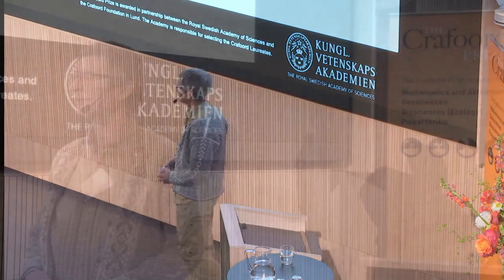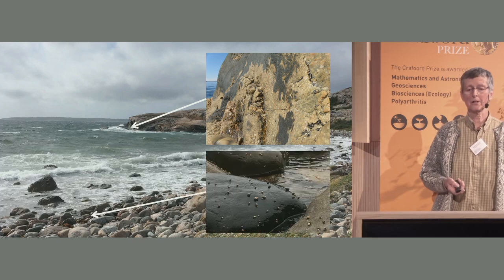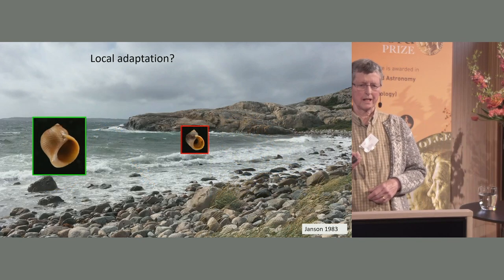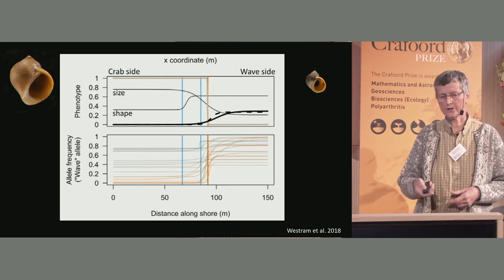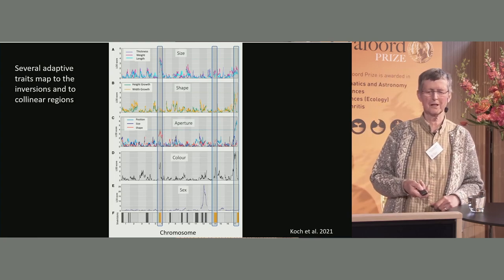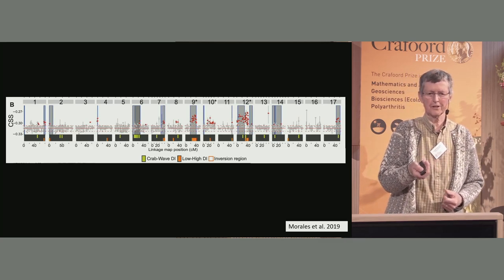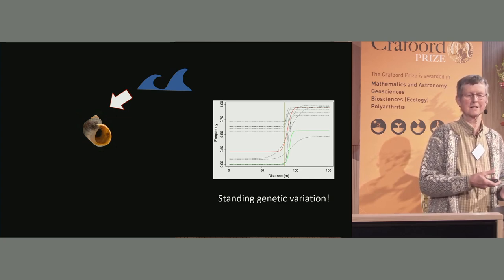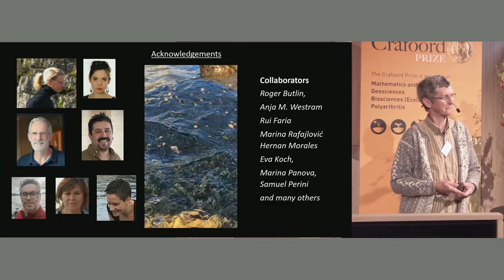Parallel speciation and the role of chromosomal rearrangements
Kerstin Johannesson, University of Gothenburg, Sweden. From: The Crafoord Prize Symposium in Biosciences: How do species originate? 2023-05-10.

The symposium was organised in conjunction with the award of the Crafoord Prize in Biosciences. The Royal Swedish Academy of Sciences awarded the 2023 Crafoord Prize in Biosciences to Dolph Schluter, University of British Columbia, Canada “for fundamental contributions to the understanding of adaptive radiation and ecological speciation”.